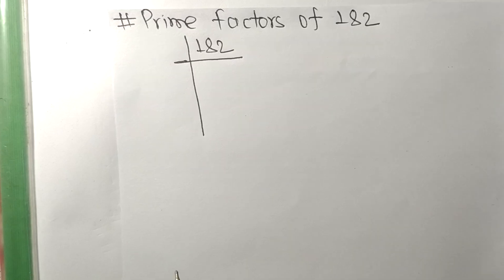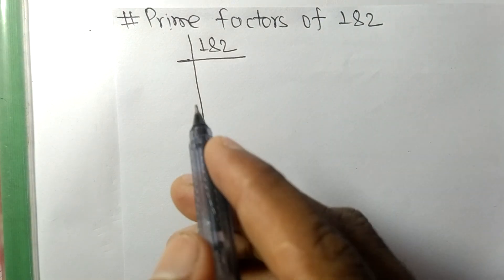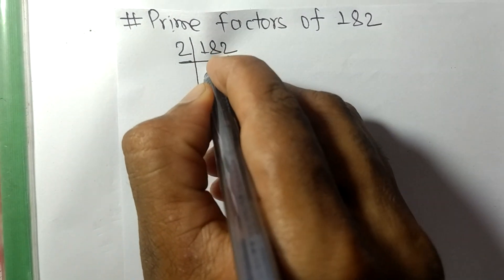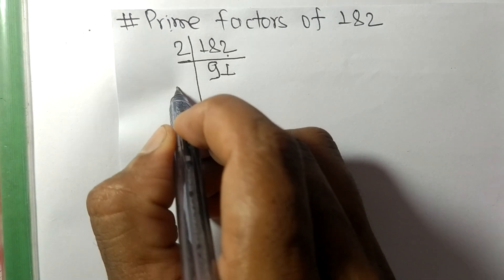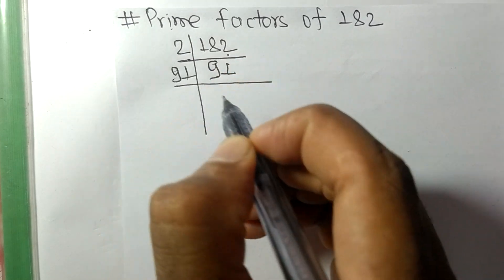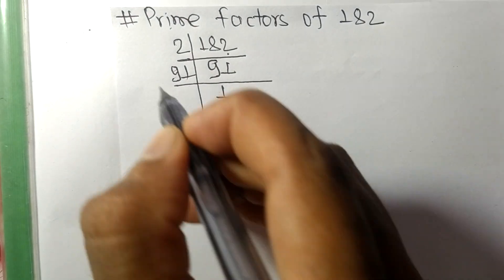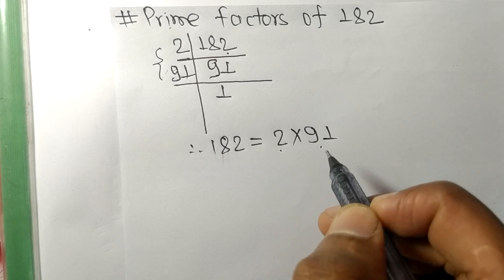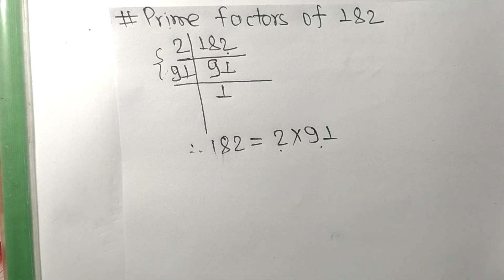Prime factors of 182